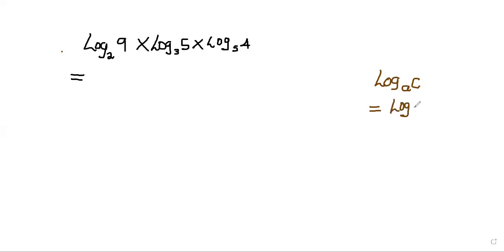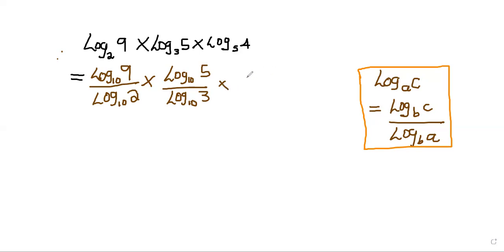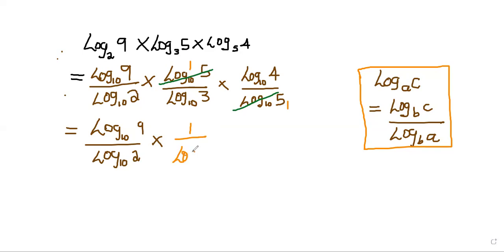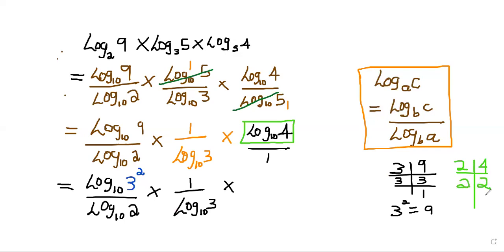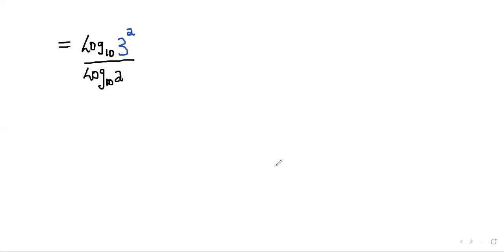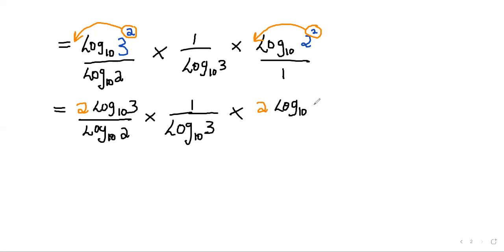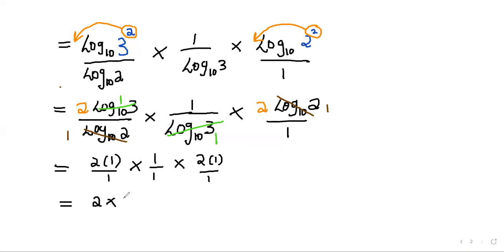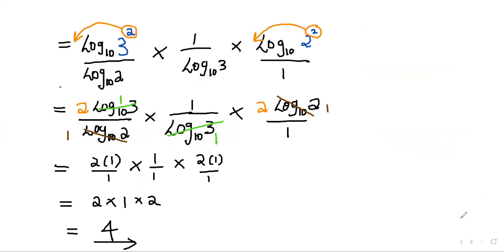𝗚𝗿𝗮𝗱𝗲 𝟭𝟮 𝗟𝗼𝗴𝗮𝗿𝗶𝘁𝗵𝗺𝘀 - 𝗦𝗼𝗹𝘃𝗶𝗻𝗴 𝗺𝗼𝗿𝗲 𝗖𝗼𝗺𝗽𝗹𝗲𝘅 𝗟𝗼𝗴𝗮𝗿𝗶𝘁𝗵𝗺𝘀 (𝗟𝗲𝘀𝘀𝗼𝗻 𝟱)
n Lesson 5 of our Logarithms unit, we explore the Changing of the Base Law for logarithms 📚.  This technique is invaluable when solving logarithmic equations, especially with calculators that only handle base 10 or natural logarithms. 🌟

Through examples and practice problems, students will learn how to apply this law to simplify and solve logarithmic expressions efficiently. 📘✏️